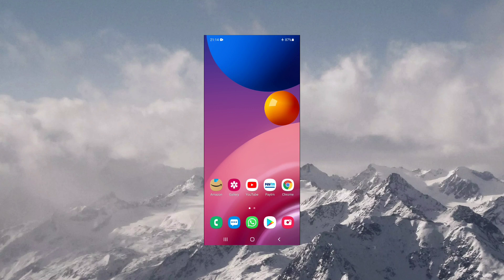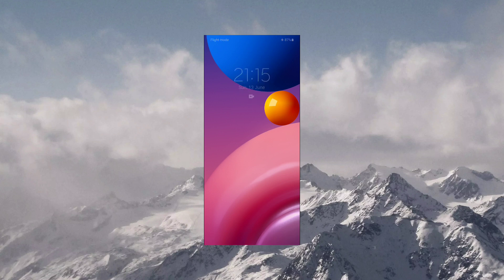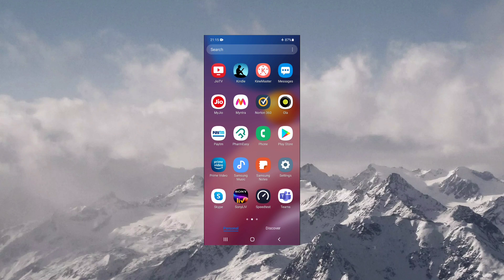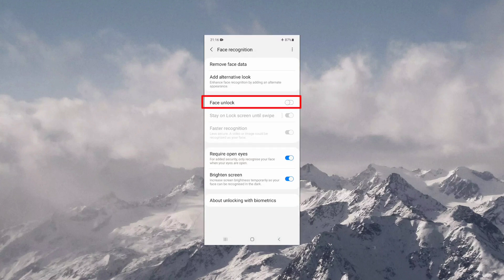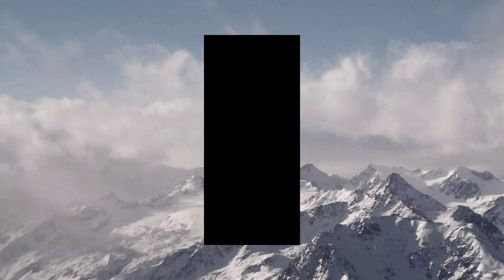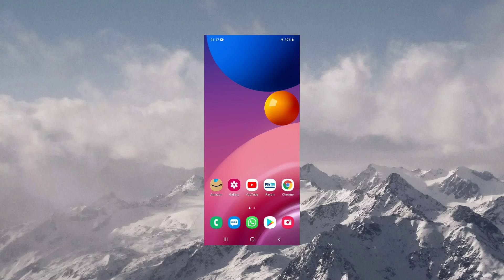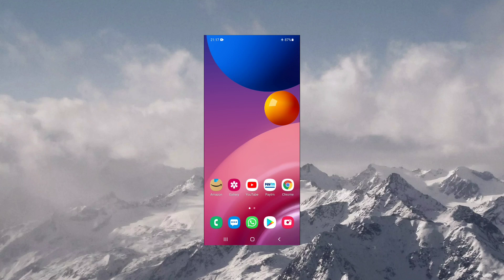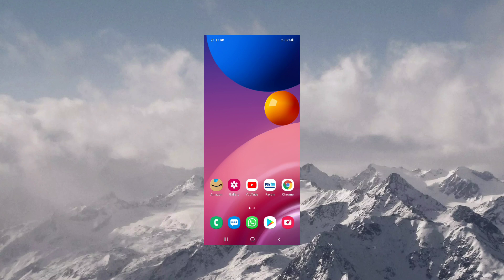How to bypass swipe to unlock | disable swipe to unlock in android 11 | How to use Face Unlock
In this video I have shown you how to bypass Swipe to Unlock screen in Samsung using face unlock.

Queries Solved:-
bypass swipe to unlock in android
bypass swipe to unlock in Samsung
disable swipe to unlock
bypass android lockscreen
bypass android lock screen
bypass android lock screne
face unlock

Gear Used:-
○ Microphone (Shotgun)
○ Microphone (USB)
○ Microphone (Lav)
○ Main Tripod
○ Second Tripod
○ Green Screen